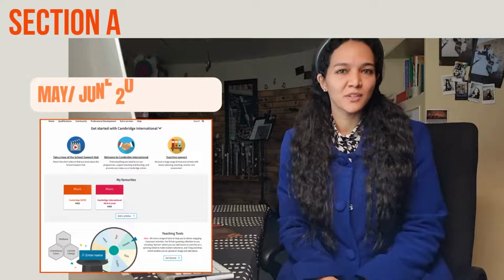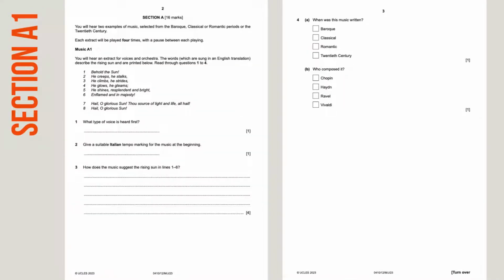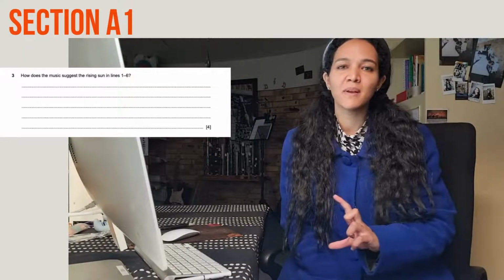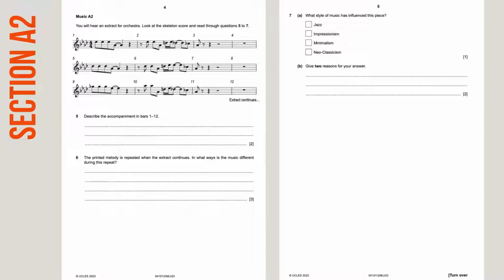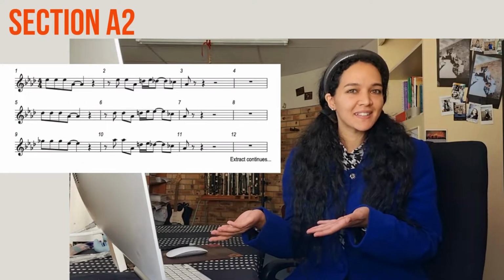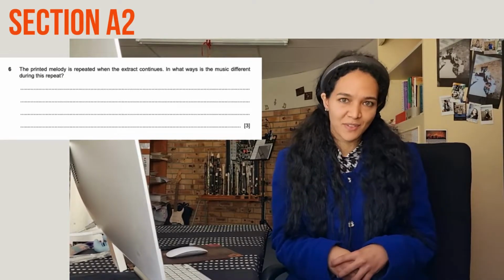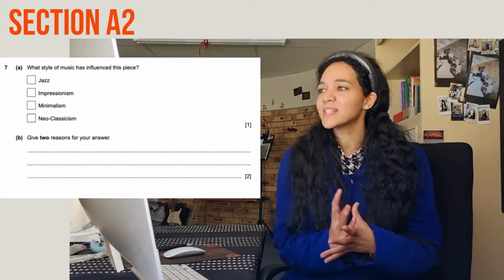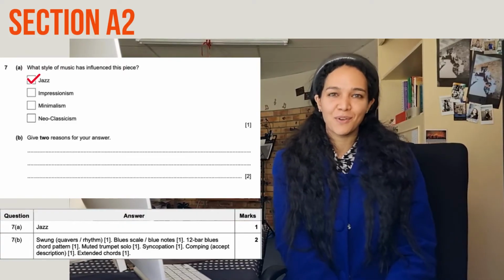FULL SECTION A - IGCSE Music Past Paper June 2023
00:00 - Intro
02:38 - Section A1
11:24 - A1 Answers
13:25 - Section A2
21:26 - A2 Answers